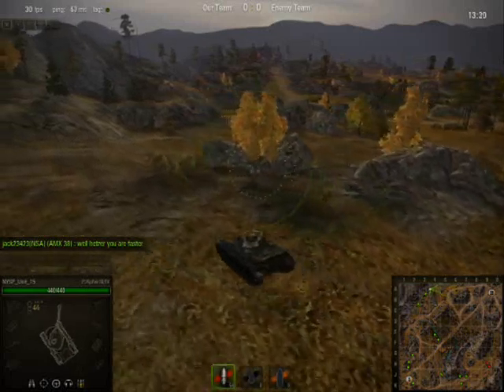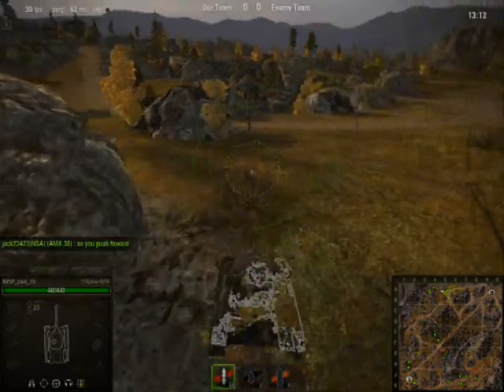World of Tanks: Battle 11 (Panzer III/IV)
This was an insane round with the trusty Panzer III/IV. FOUR enemies met their end at the hands of my tank. They learned the hard way that this Panzer was in fact gonna panz. Shoutout to my good teammates hockeyrocks and zach02856, you guys were awesome!